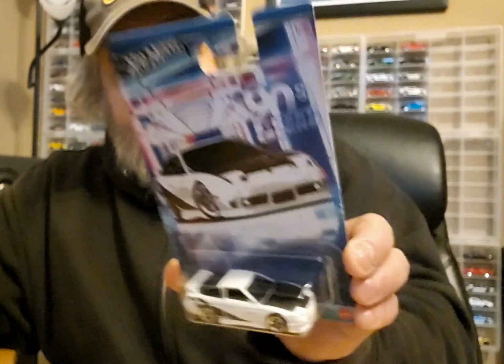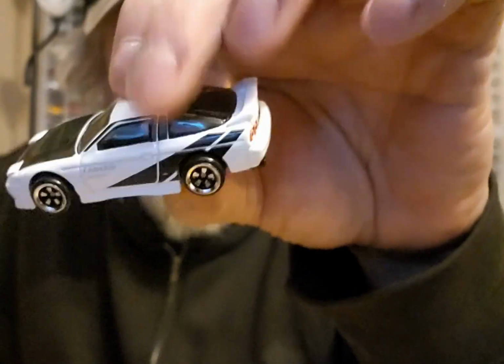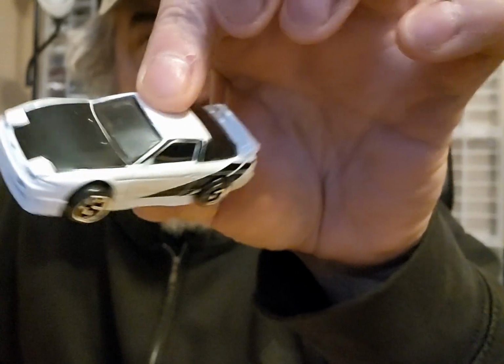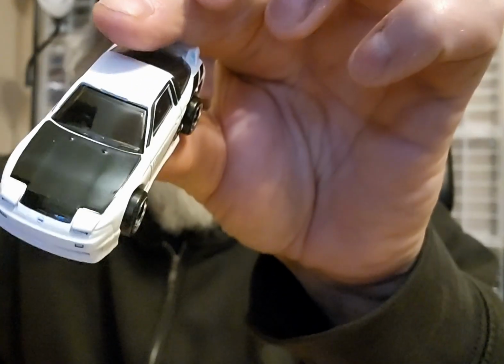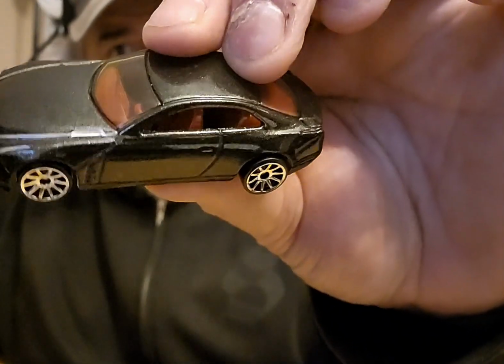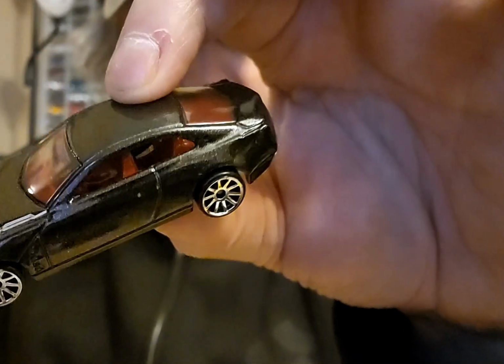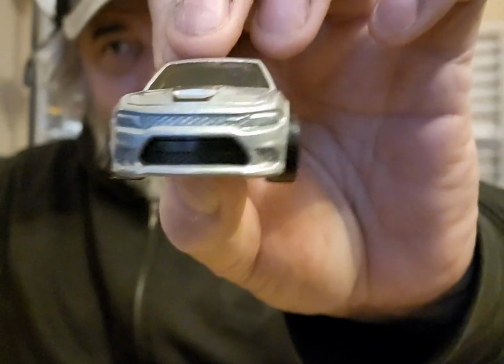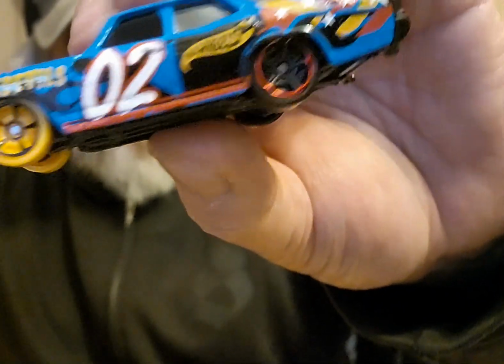Freestyle Feedback Friday 02-07-25! Hot Wheels!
This channel and it's terrible videos are mostly for the Gigantoid Hot Wheels Club, the archive project and whatever else I feel like showing or ranting about.